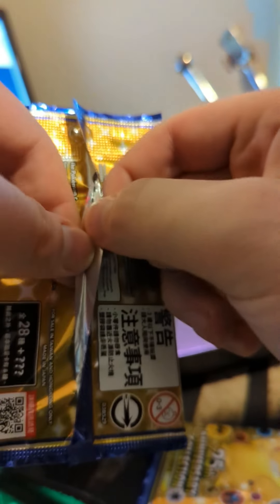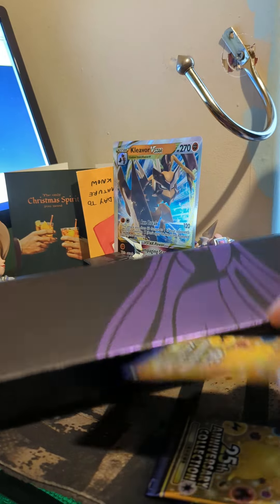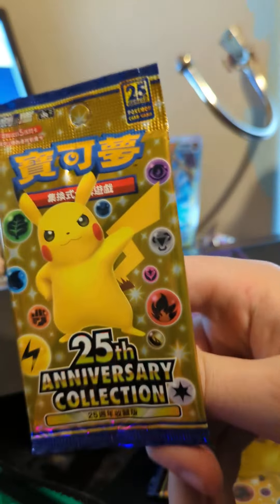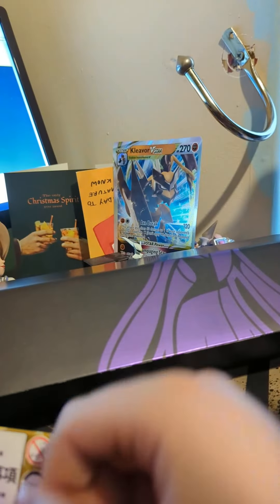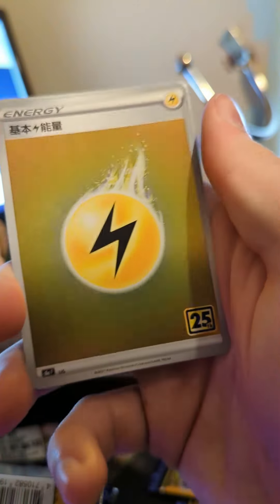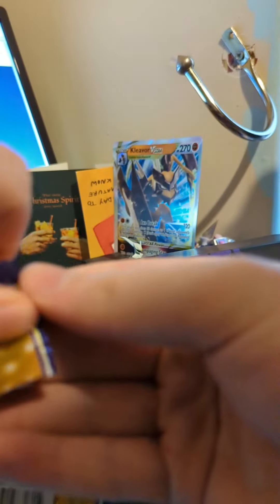Pokémon TCG 25th Anniversary Collection Gardevoir Box (Traditional Chinese) opening